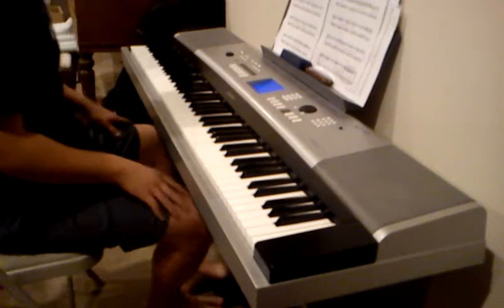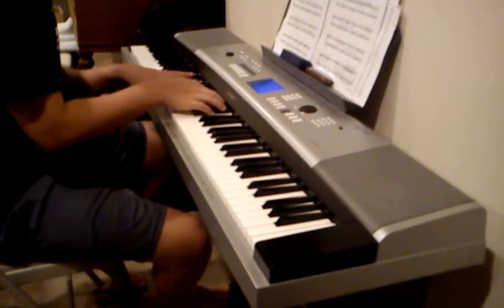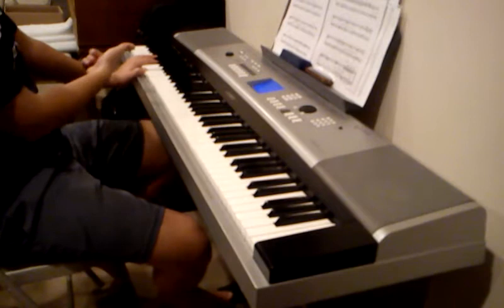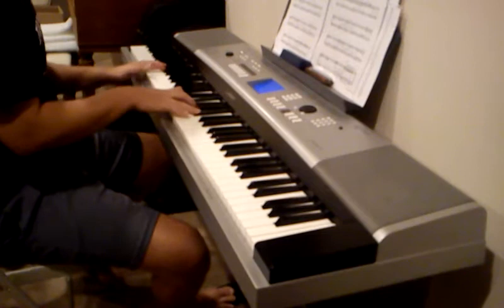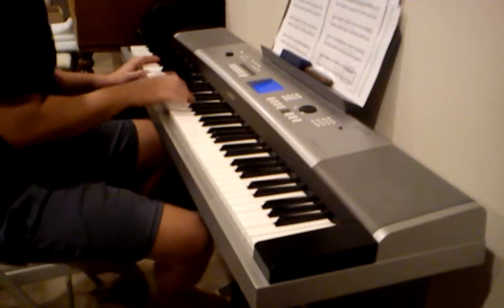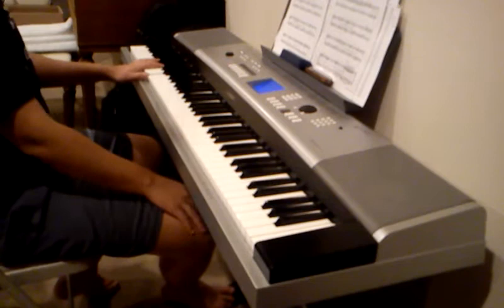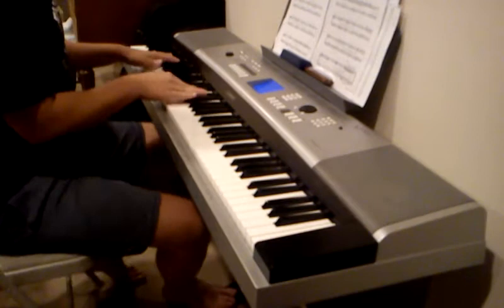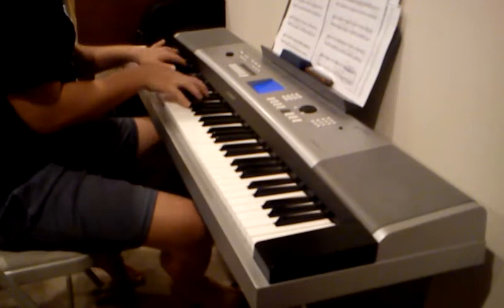How to Play It Had To Be You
Heres how to play It Had To Be You in the style of Jamie Cullum.